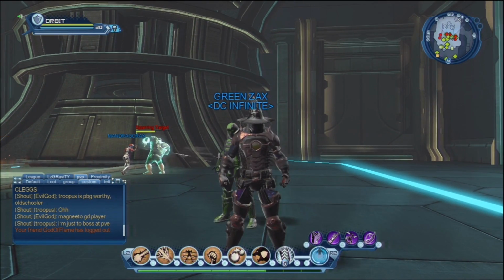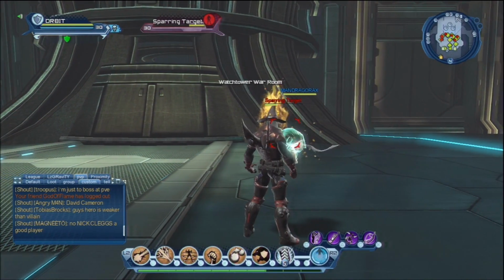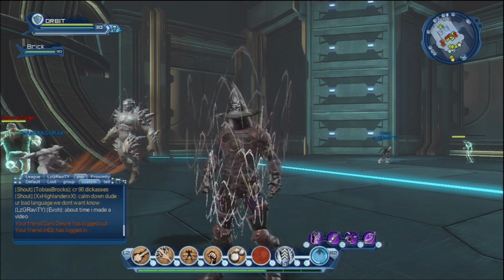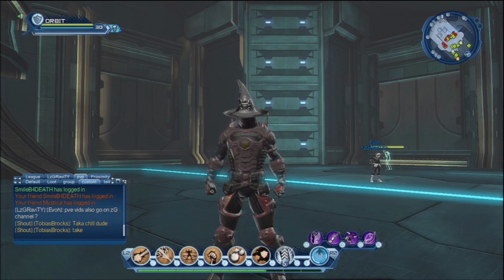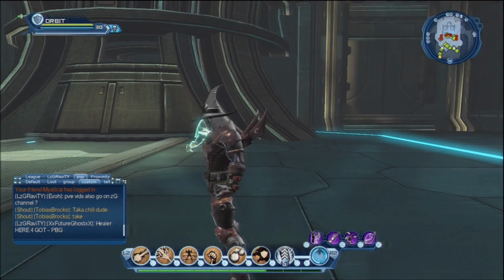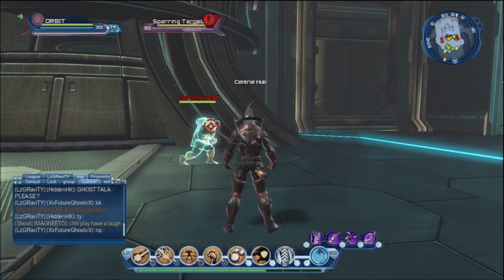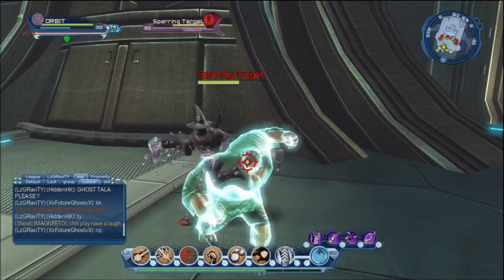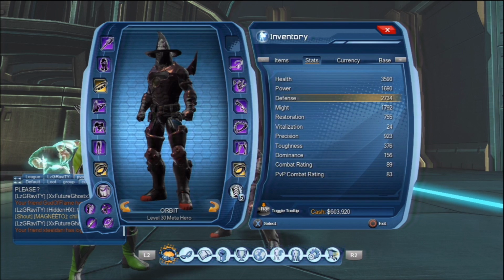DCUO | How to get 50% Damage Absorption (Earth Tank)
Rough Guidelines for joining GRaviTY on EU PS3 are full T4 PVP, a active mic and 120 skill points plus